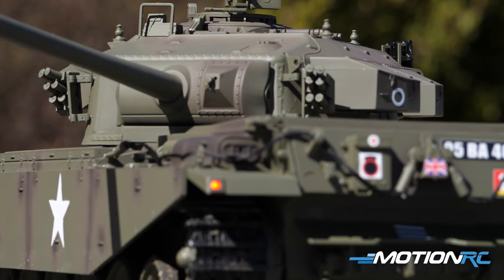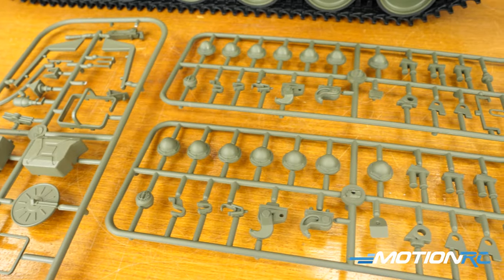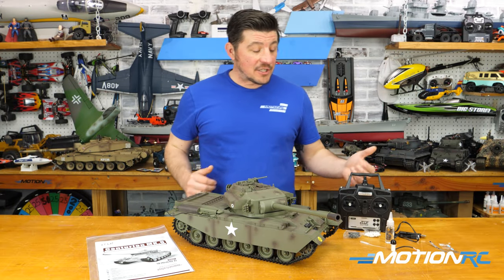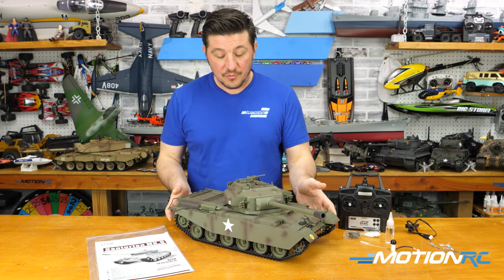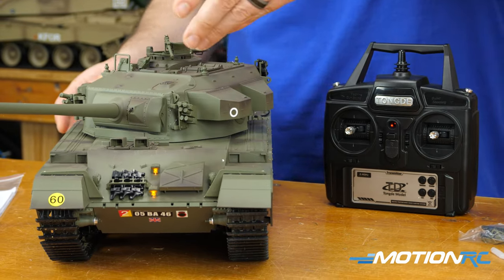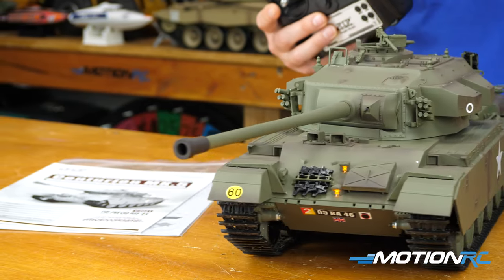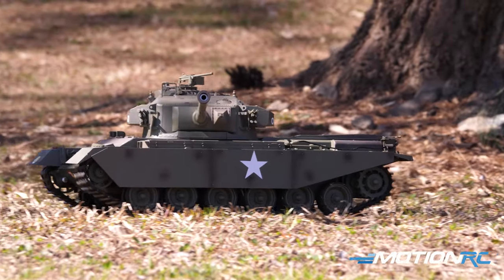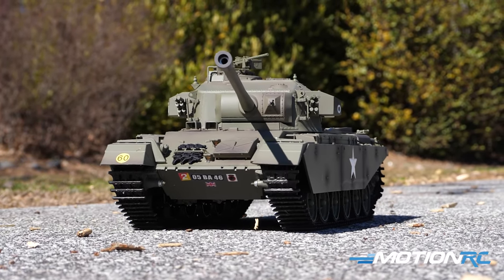Tongde UK Centurion Mk 5 1/16 Scale RC Battle Tank Overview | Motion RC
The British Centurion series of main battle tanks were originally designed and produced at the end of WWII. Widely recognized as a supremely successful design thanks to its mobility, effective armor, and powerful weapons array, these tanks remained in production into the 1960s and saw combat until the 1980s. More than 4,400 units were produced and equipped armies throughout the world. The Mk 5 variant started production in 1955 and featured Browning machine guns, a revised turret roof, and extra storage capabilities.